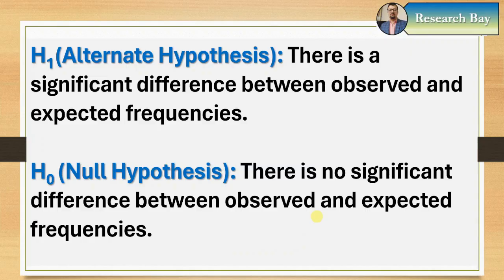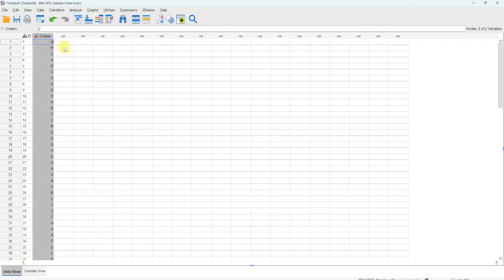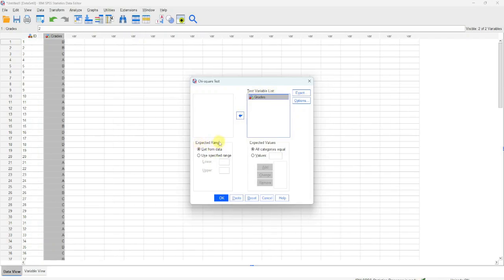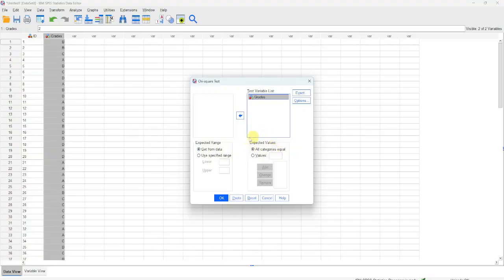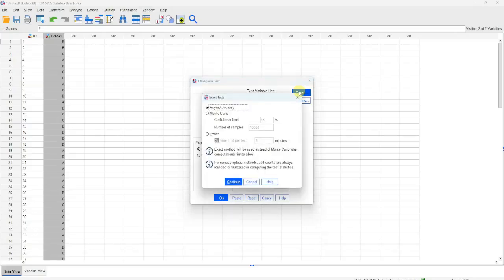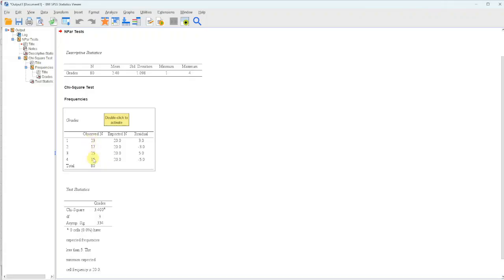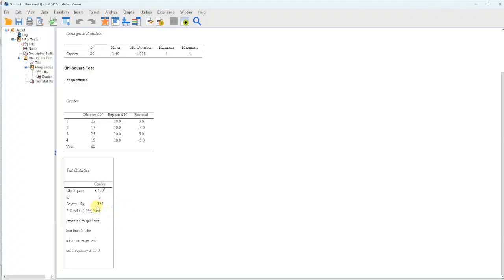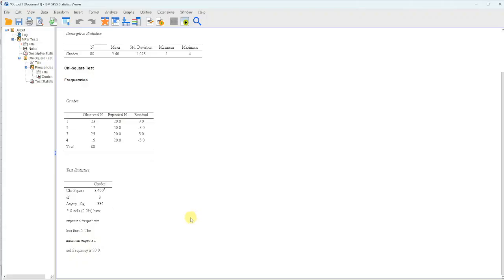Chi square Goodness of Fit test in SPSS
Hello and welcome everyone!! on this exciting journey into the world of RESEARCH METHODOLOGY & DATA ANALYSIS. chisquaretest chisquare goodness of fit spss spsstutorial . Get to know the currently utilized methodologies, tools, technologies, and softwares used for data analysis. So, get ready to experience a new beginning.